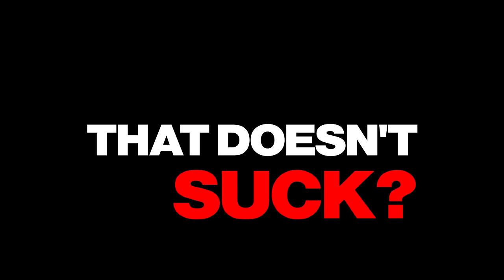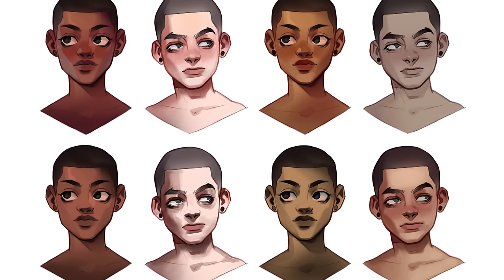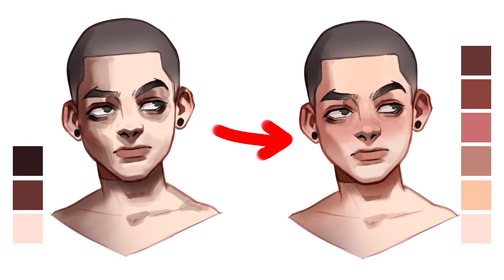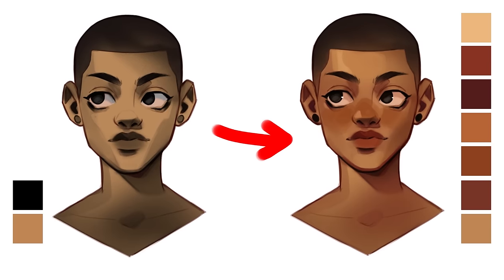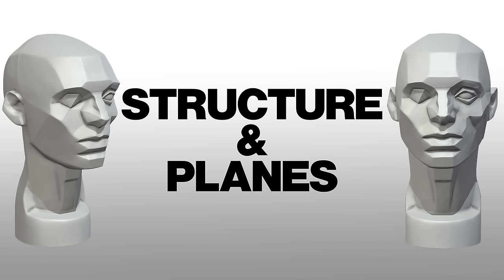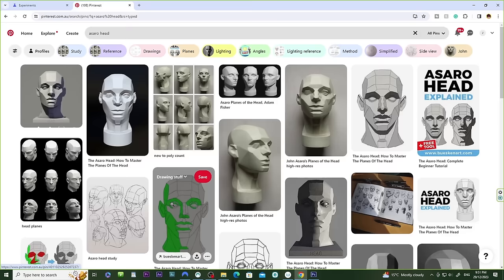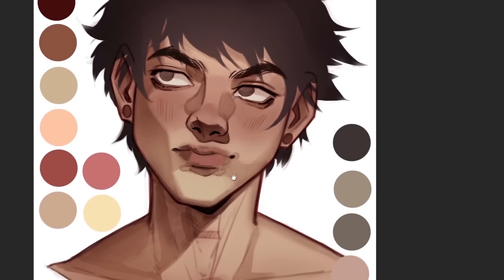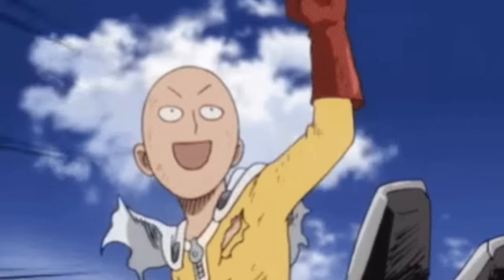How To Paint Skin That Doesn't Suck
How To Paint Skin That Doesn't Suck. Hopefully, you learn something in this digital art tutorial!

TIMESTAMPS:
0:00 - Intro
0:50 - Colour
5:07 - Structure/Planes
7:21 - Edge Control/Rendering
8:20 - Summary